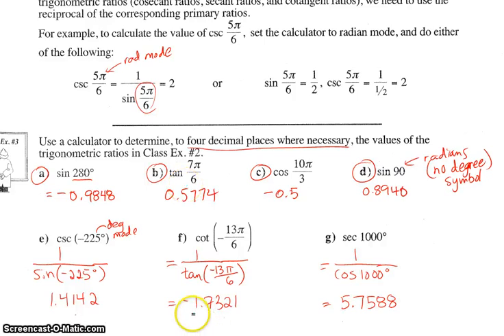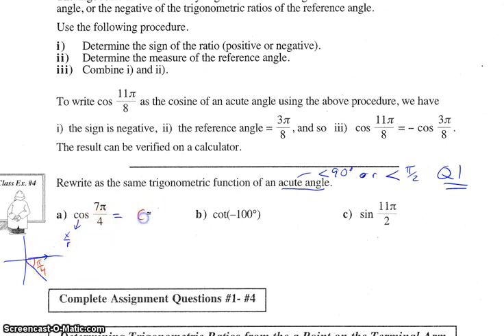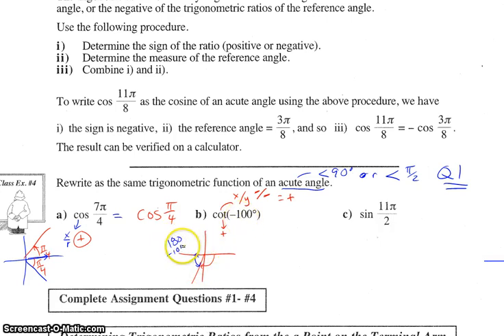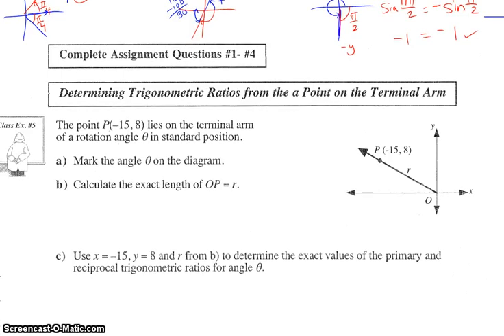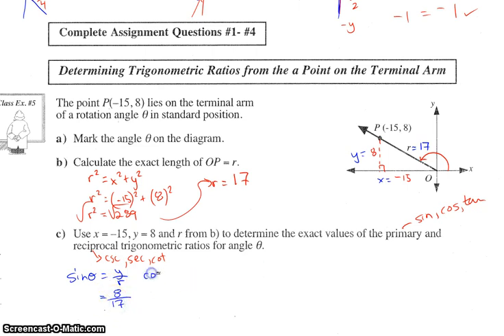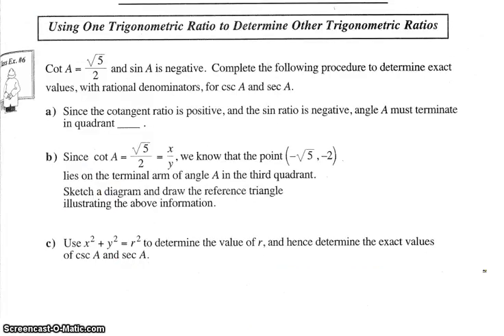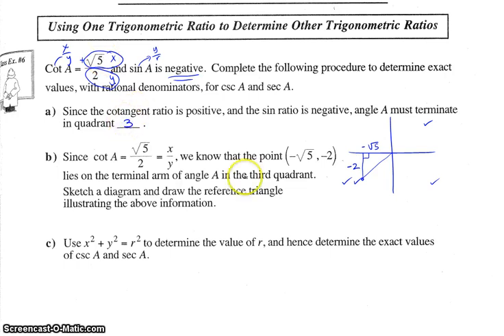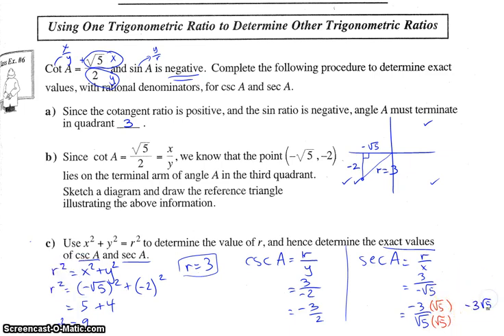Trig Fns & Graphs Lesson 3 Part 2